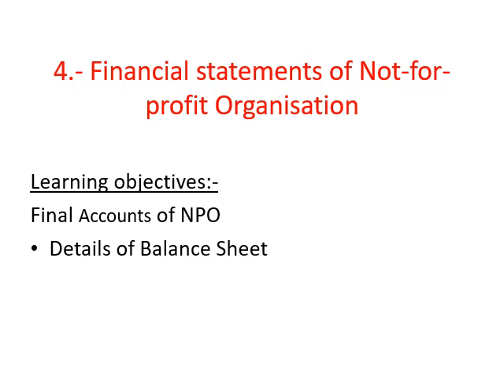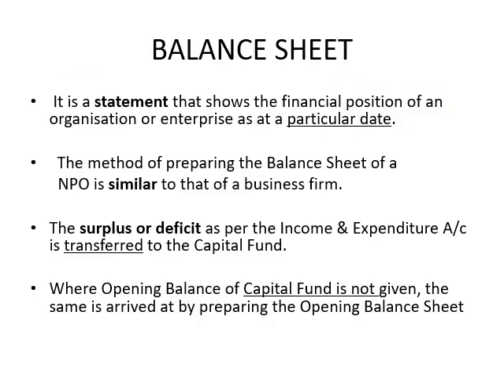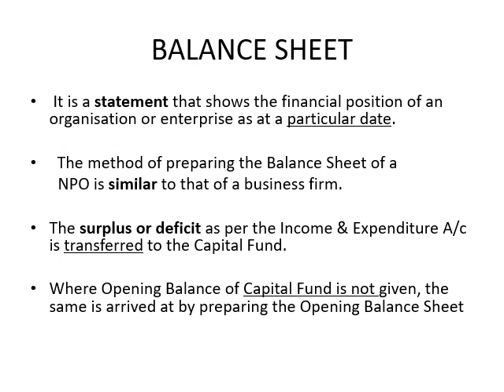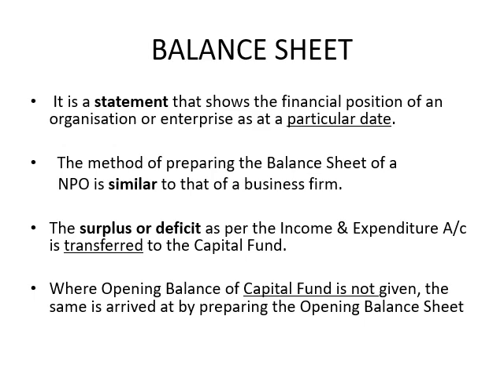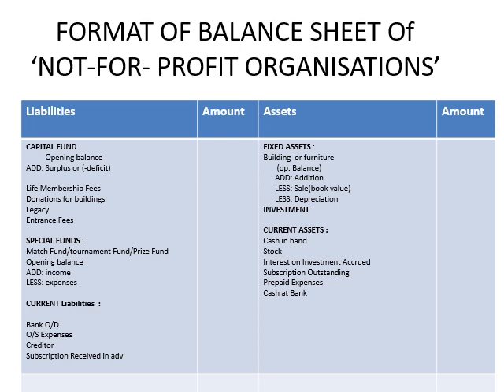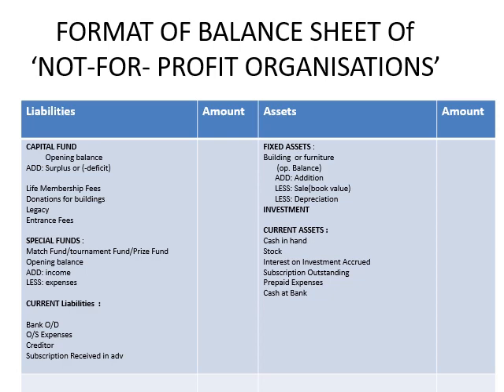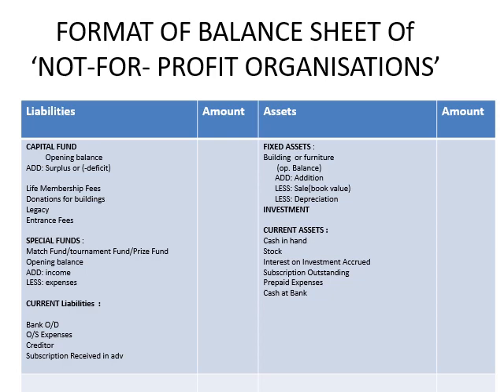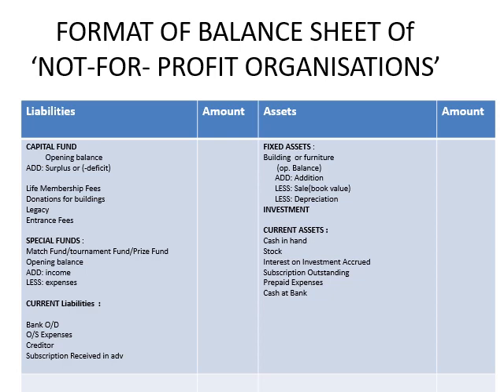Class -12 Accountancy Part - 5